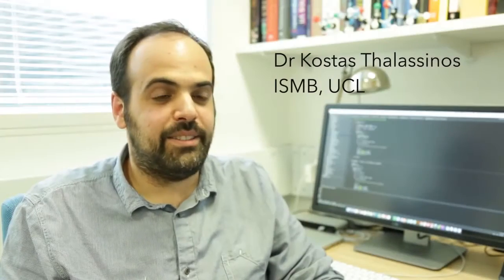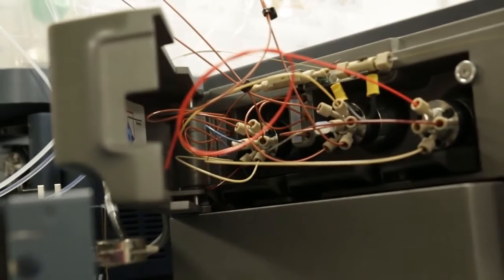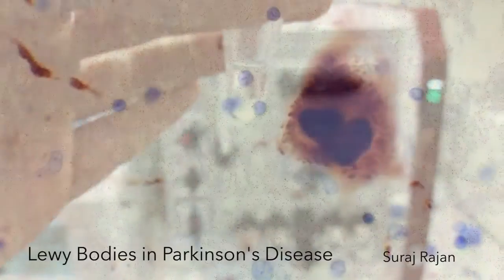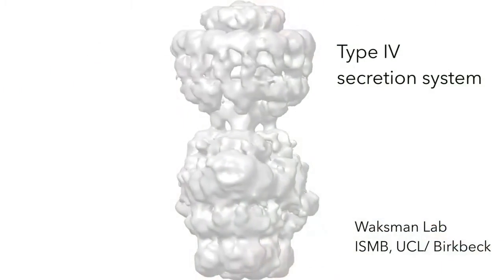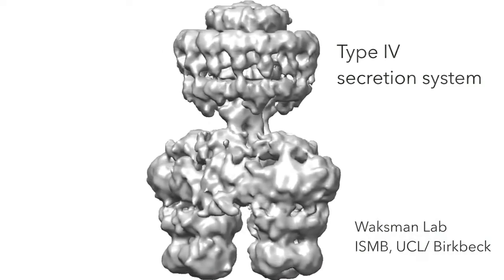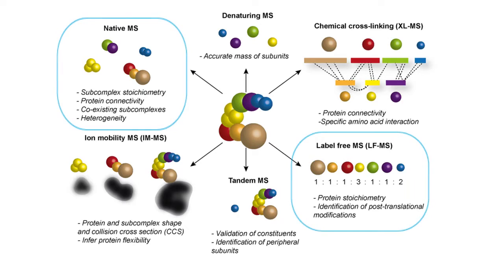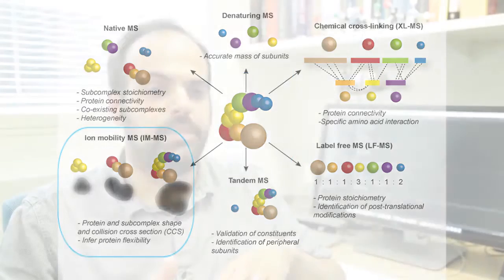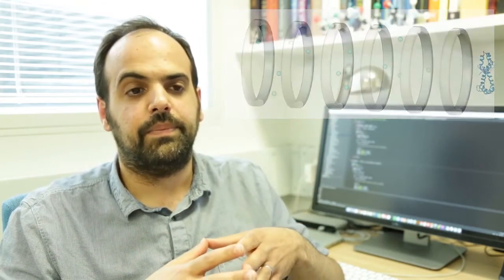Masses For The Masses - Thalassinos Lab - UCL/Birkbeck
Masses For The Masses - Celebrating the widespread use of Mass Spectrometry.

Name of the speaker:
Kostas Thalassinos

Lab name:
Thalassinos Lab

Institution:
Institute of Structural and Molecular Biology, UCL/Birkbeck

Country:
UK

Name of Mass Spectrometer:
Waters Synapt G2-Si

Further credits:
Filmed by Shaan Subramaniam and Lyndon Newins
With assistance from the Derek Jarman Lab